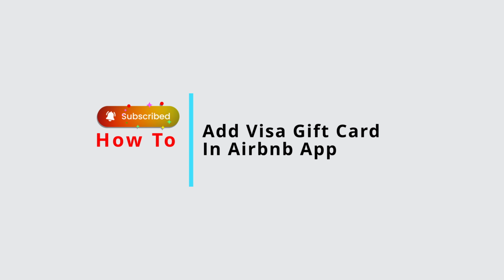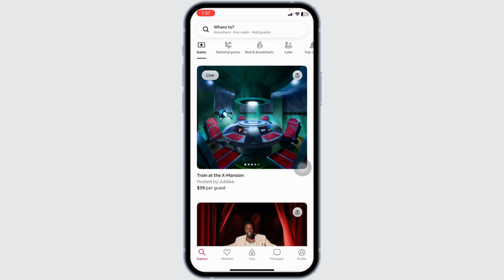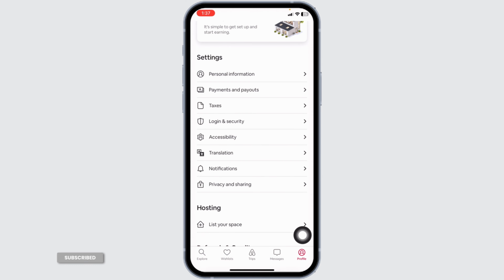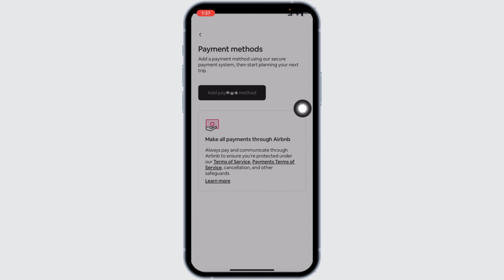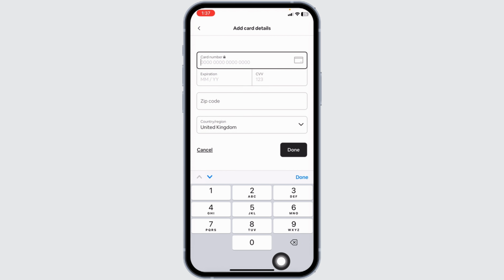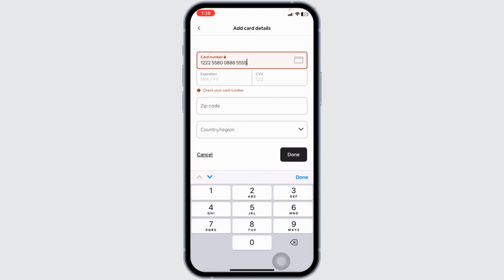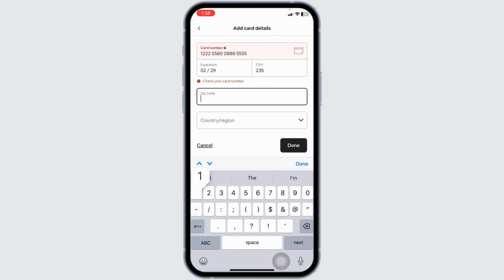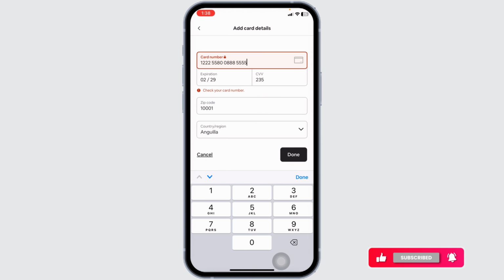How To Add Visa Gift Card In Airbnb App 2024 | Redeem Visa Gift Card In Airbnb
Tutorial On How To Add Visa Gift Card In Airbnb App 2024

Welcome to Official Help Desk! In this video, we'll guide you through the process of adding a Visa gift card in the Airbnb app in 2024. We'll also answer questions like "Can Airbnb gift cards be used internationally?" and "Can I use an Airbnb gift card on an existing reservation?"

📝 **Topics Covered:**

- How To Add Visa Gift Card In Airbnb App 2024: Step-by-step instructions to add and redeem your Visa gift card in the Airbnb app, making your bookings easier and more convenient.

- Can Airbnb gift cards be used internationally?: Detailed information on the usability of Airbnb gift cards in different countries, ensuring you understand the international options available.

- Can I use an Airbnb gift card on an existing reservation?: Tips and guidelines on applying your Airbnb gift card to an existing reservation, so you can make the most out of your gift card.

0:00 - Introduction
0:05 - How To Add Visa Gift Card In Airbnb App 2024
0:15 - Can Airbnb gift cards be used internationally?
0:25 - Can I use an Airbnb gift card on an existing reservation?

💬 Have you encountered issues while trying to add or redeem a Visa gift card in the Airbnb app? What solutions worked for you? Share your experiences or ask for help in the comments section below!